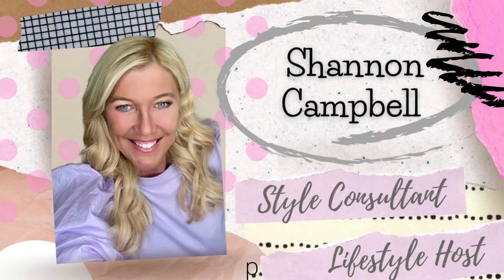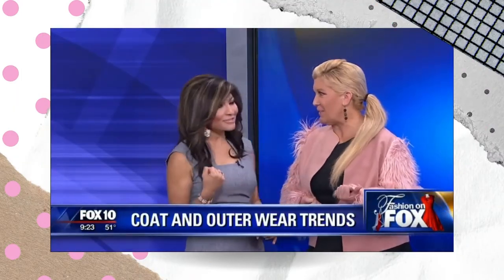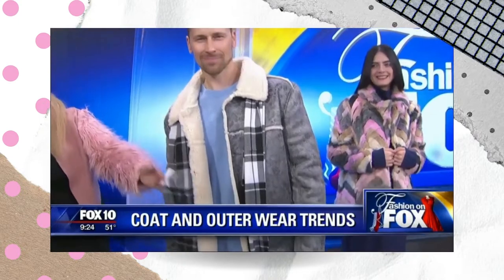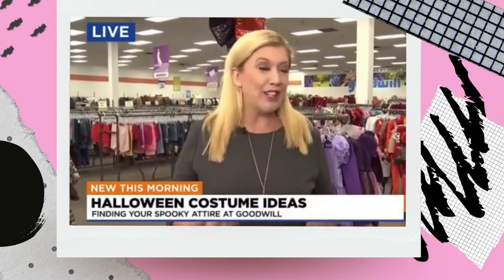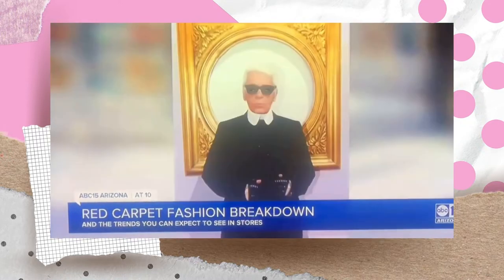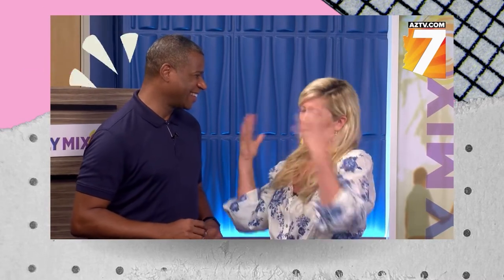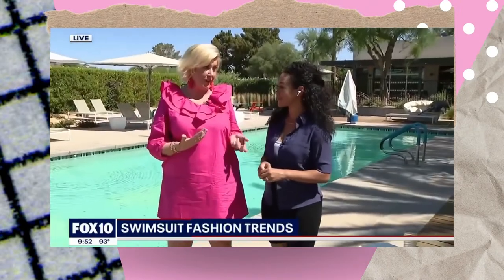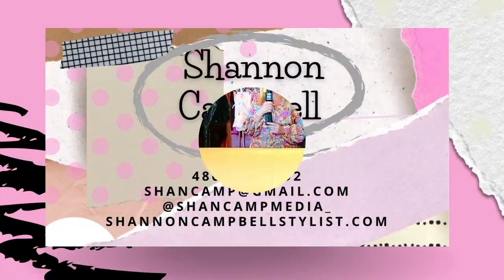Shan Camp Reel 10 21